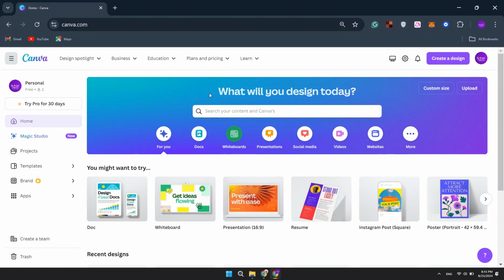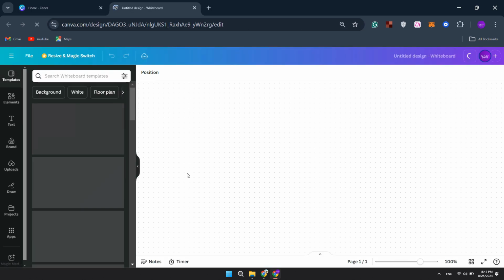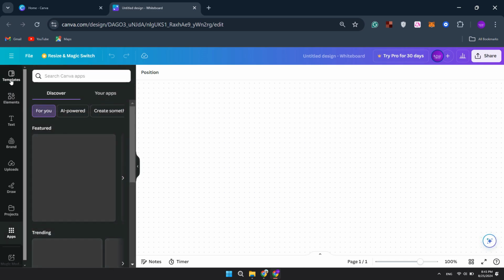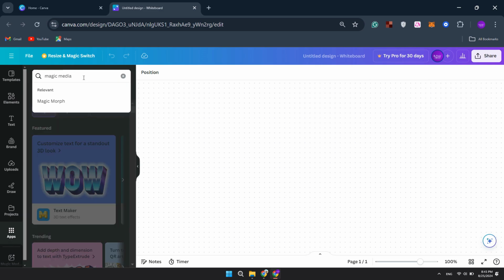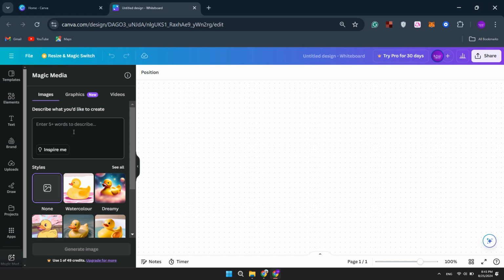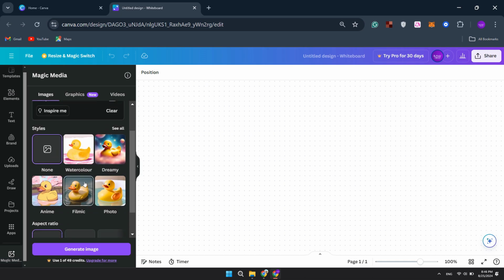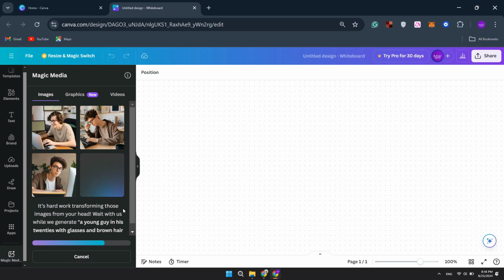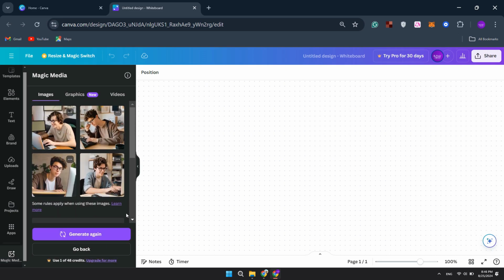How To Use Canva To Generate AI Images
In this tutorial, you'll learn how to easily create stunning AI-generated images using Canva's powerful text-to-image tool. Simply describe the image you want to see, and Canva's AI will attempt to bring your vision to life.